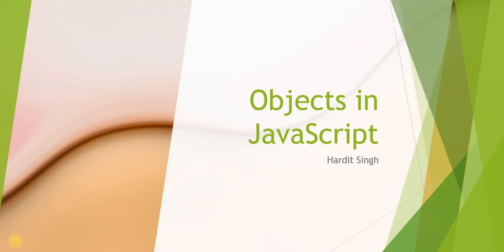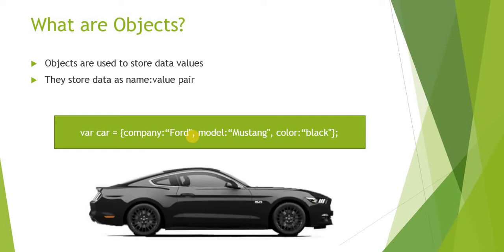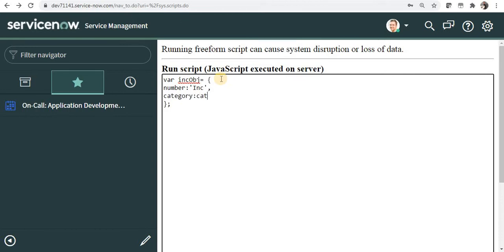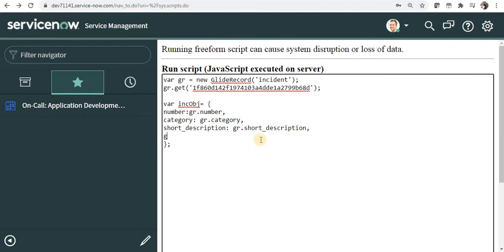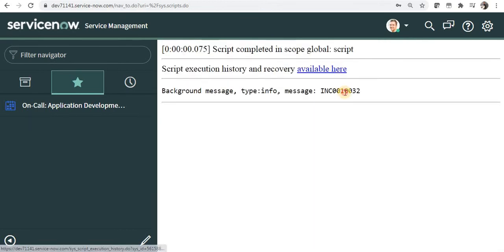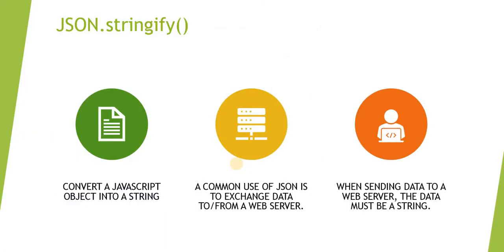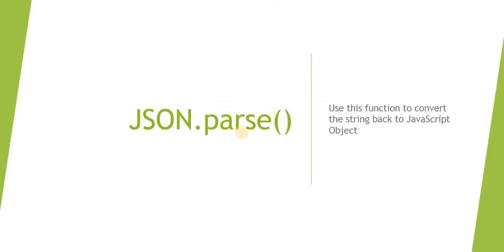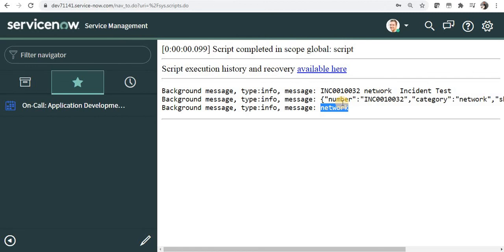Objects in JavaScript | ServiceNow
In this video, we will see what are objects in JavaScript and how can we use them in ServiceNow. We will be declaring and accessing objects in ServiceNow. Also, we will explore JSON.stringify and JSON.parse

00:00 - Introduction
00:13 - Agenda
00:22 - What are Objects?
01:32 - Declare an Object and its properties
03:38 - Declare a function in Object
04:30 - Accessing object properties and its functions
05:36 - JSON.stringify
07:40 - JSON.parse